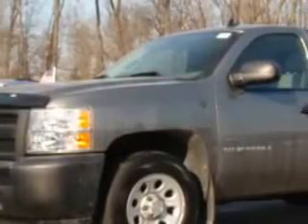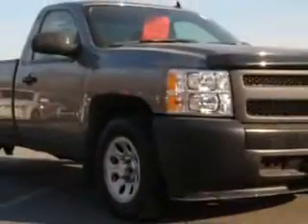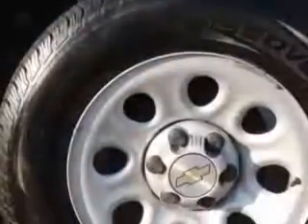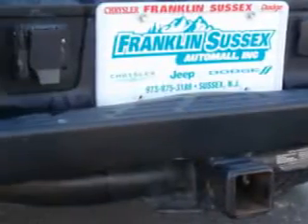2007 Chevrolet Silverado 1500 Franklin Sussex Auto Mall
2007 Chevrolet Silverado 1500- false knows you want more than just a car. you have a purpose for your vehicle. check out this Graystone Metallic 2007 Chevrolet Silverado 1500, equipped with an 8 Cyl. engine and an automatic transmission with only 43,397 miles. enjoy an impressive 21 miles to the gallon on this utility truck with features like Bed Liner, Power Steering, Air Conditioning, Driver's Front Airbag, Passenger's Front Airbag, (ABS) Anti-Lock Braking System, Gauge Cluster, and much more. Get where you need to go, enjoy the drive, and have peace of mind in this 2007 Chevrolet Silverado 1500. see us at false today!
miles-  43,397
vin- 1GCEC14C47Z529979

315 State Route 23 North
Sussex, New Jersey 07461